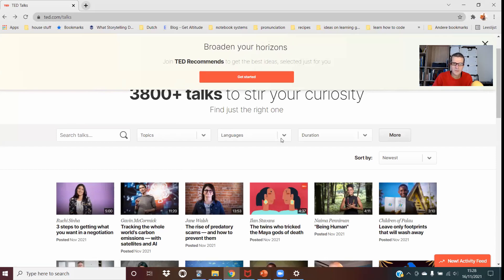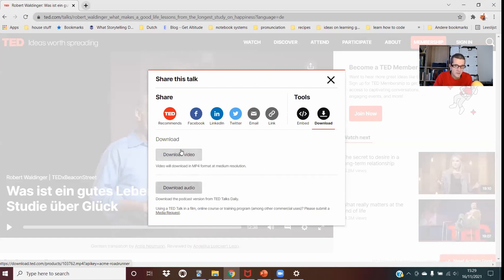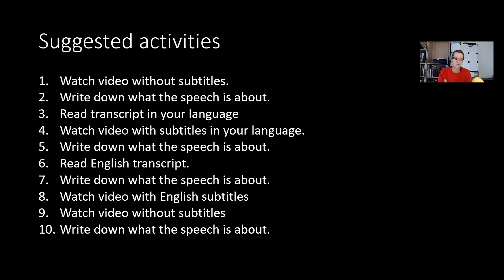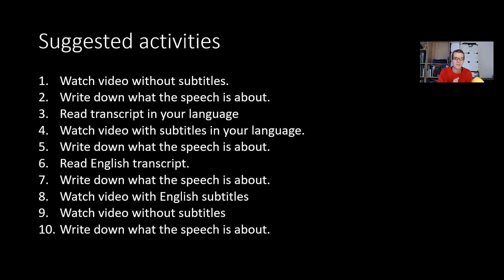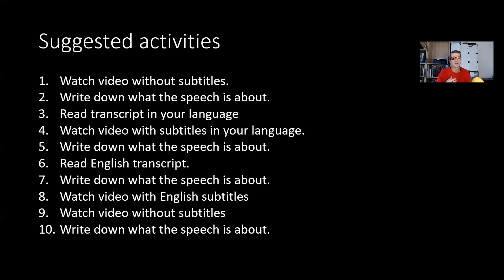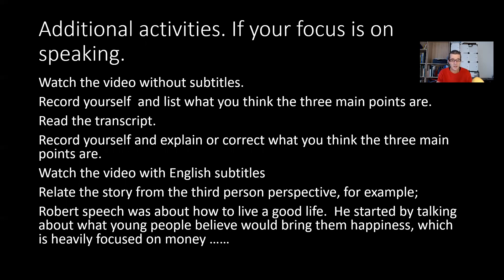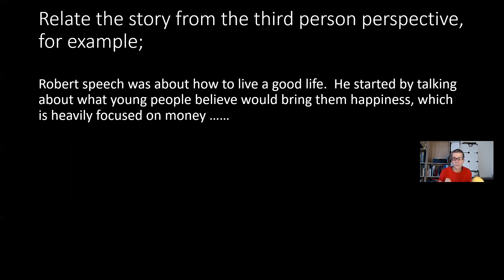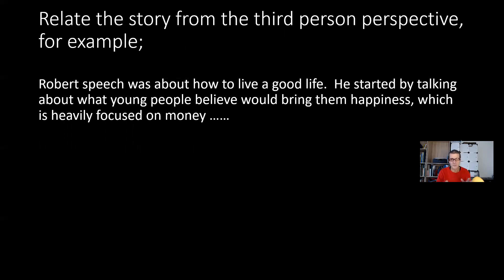English - How to deepen your learning with TEDTalks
Tedtalks is an excellent resource for improving your English.

It can help you with your vocabulary, your listening skills and and your motivation.

Today, we're going to look at two approaches that will help you get more out of one of the speeches.

1 - How to generally improve your English with Tedtalks

Watch video without subtitles.
Write down what the speech is about.
Read transcript in your language
Watch video with subtitles in your language.
Read English transcript.
Watch video with English subtitles

2 - Practice speaking with Tedtalks.

Watch the video without subtitles.
Record yourself  and list what you think the three main points are.
Read the transcript.
Record yourself and explain or correct what you think the three main points are.
Watch the video with English subtitles
Relate the story from the third person perspective, for example;
Robert speech was about how to live a good life.  He started by talking about what young people believe would bring them happiness, which is heavily focused on money ……

Join us on FB for more on how to improve your spoken English!